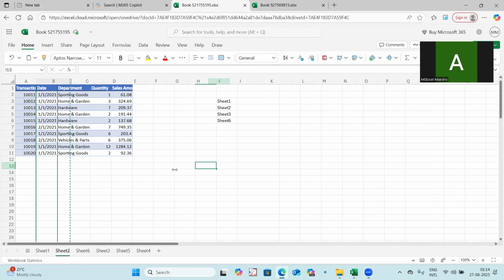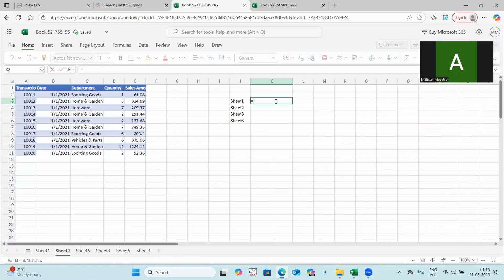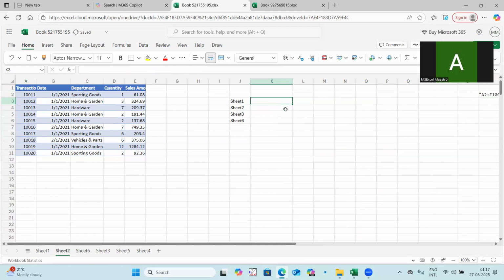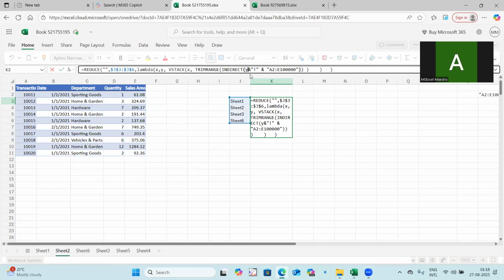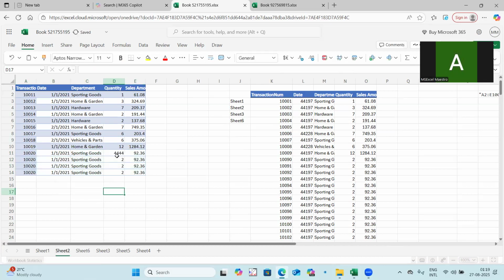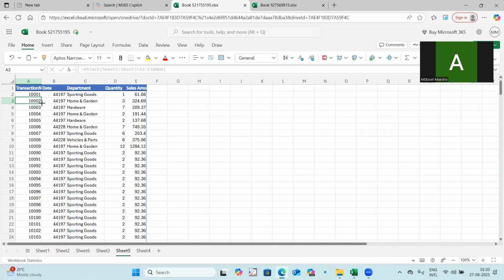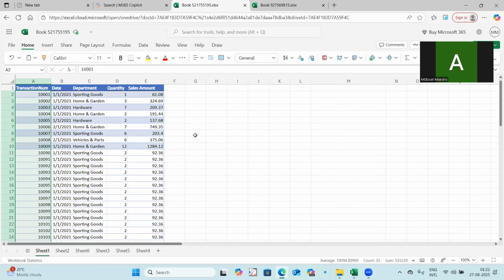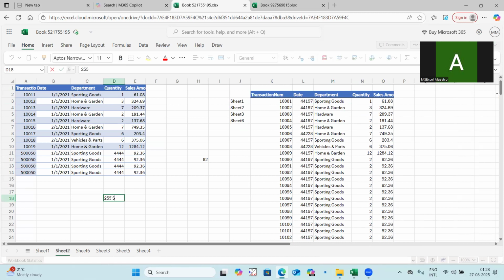Vstack with Lambda Multiple Sheets Consolidation